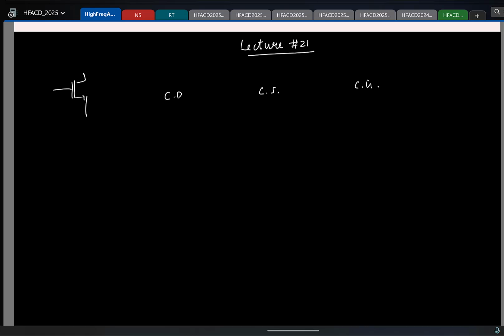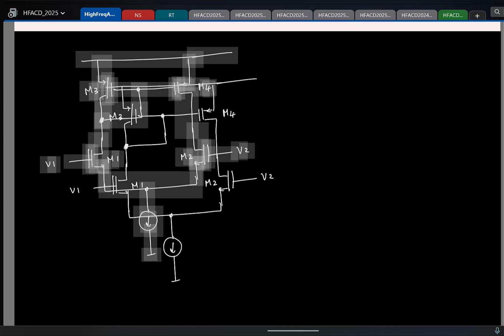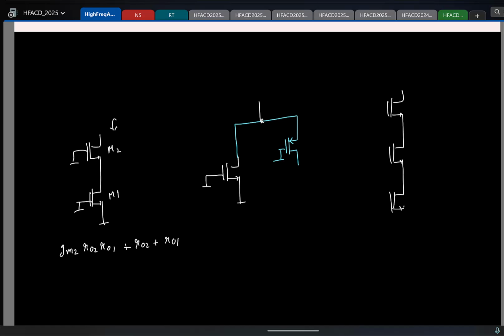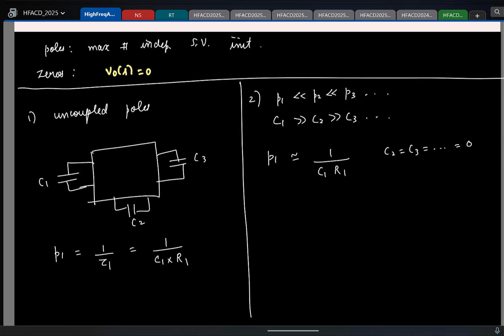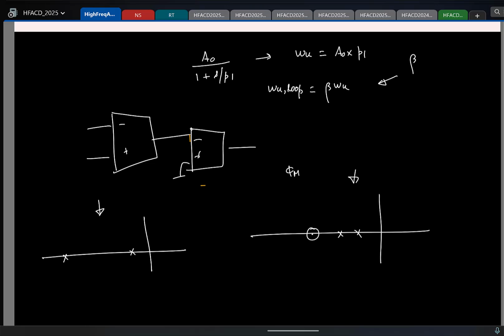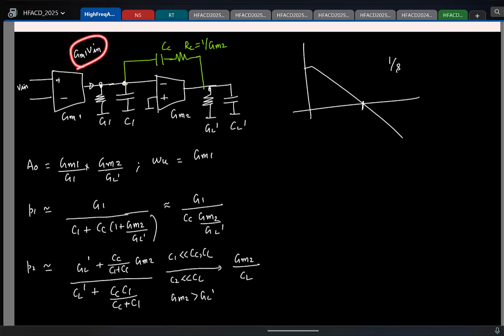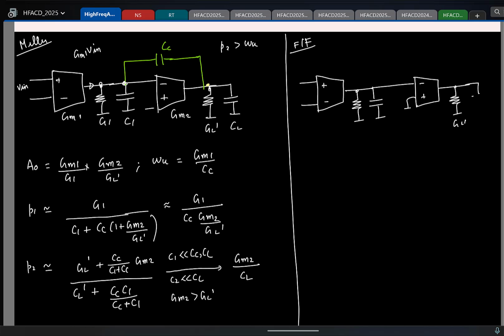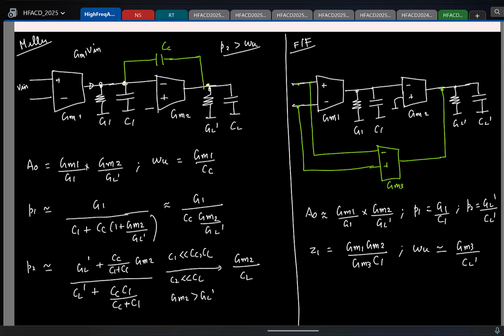Lecture 21(1): So far in this course... A 26 minute recap